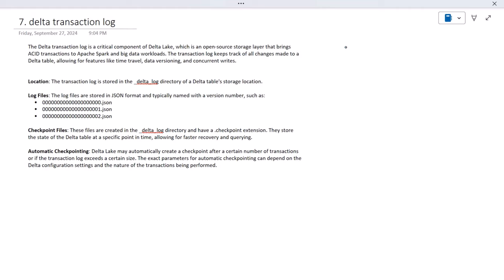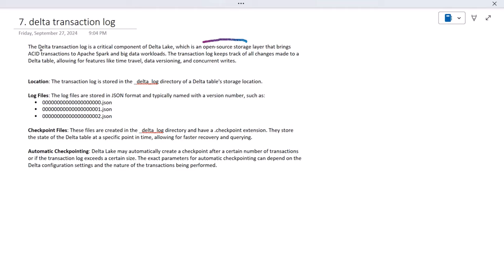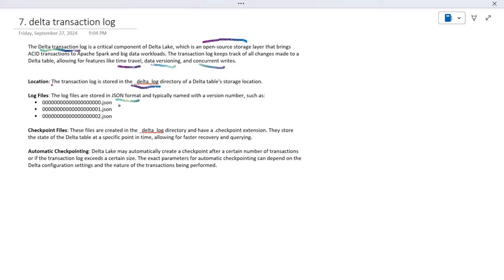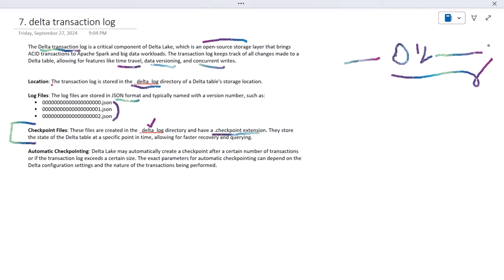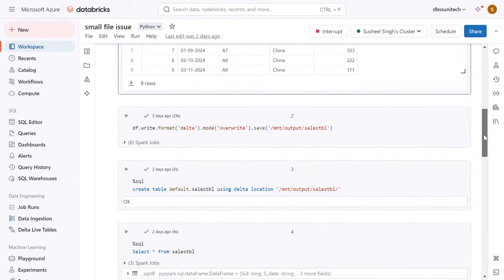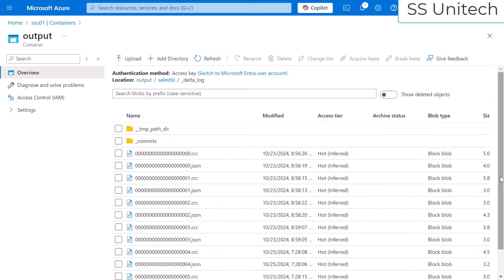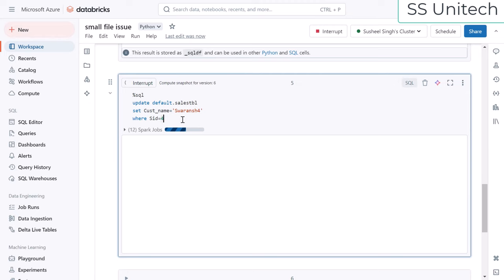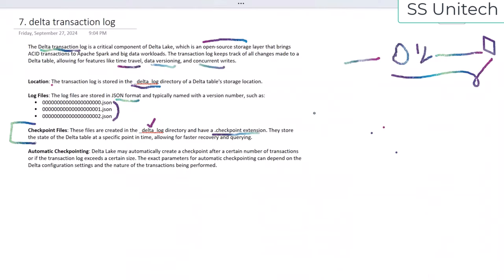7. understanding delta log in pyspark | Master Delta Lake Log in PySpark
"Understanding Delta Log in PySpark: A Complete Guide"
"Master Delta Lake Logs in PySpark | Transaction Logging Explained!"
"Delta Log in PySpark | The Key to Data Versioning and Time Travel!"
"Delta Log in PySpark: Manage Data Like a Pro!"
"Deep Dive into Delta Log in PySpark | Data Management Essentials"

In this video, we take a deep dive into the Delta Log in PySpark and Delta Lake. Delta Log is a critical feature that enables ACID transactions, time travel, and data versioning in Delta Lake, making it a powerful tool for managing large-scale data. We’ll cover:

What the Delta Log is and how it works in PySpark
How Delta Log supports ACID transactions and safe data modifications
Exploring the _delta_log folder structure and transaction files
Practical applications of Delta Log, including time travel and version control
Whether you're a data engineer, data scientist, or just curious about Delta Lake, this video will help you understand how Delta Log can improve your data processing and management workflows.